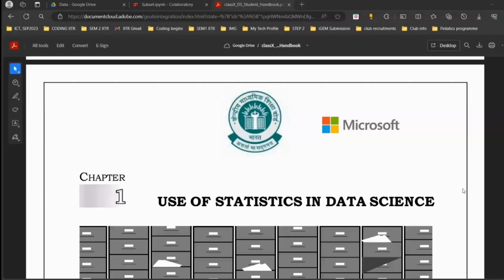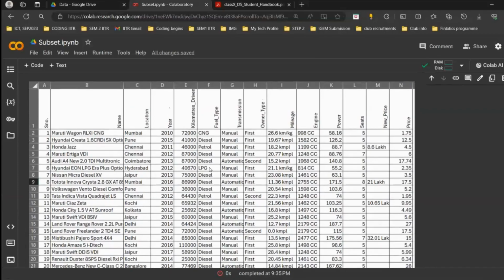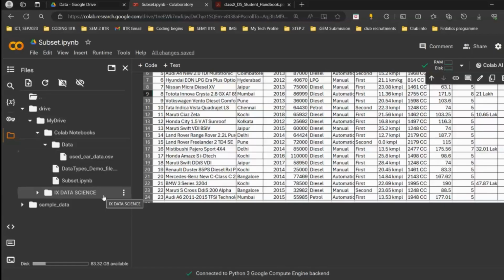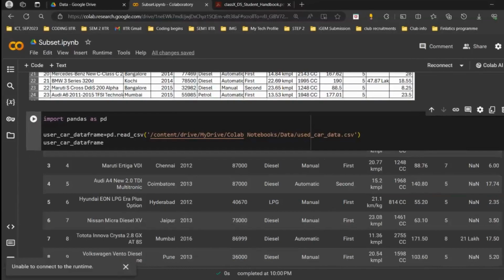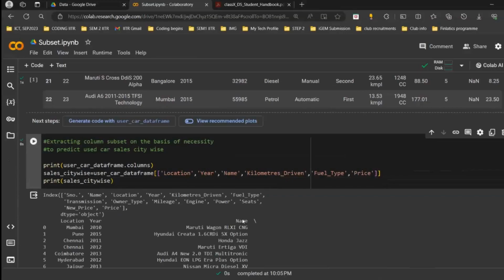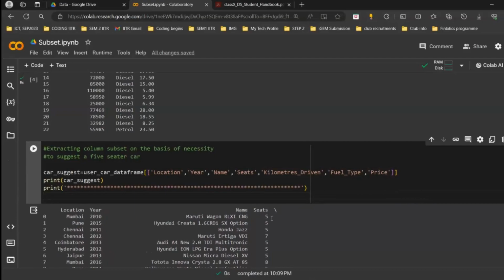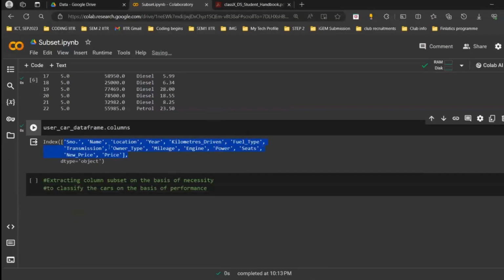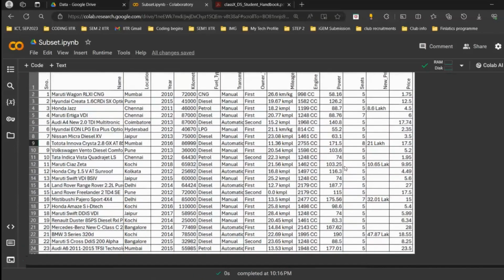Class X Data Science Column Based Subset - Ms. Anki Garg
Subset - Column Based Subset explained with the help of Python Program.
-Mounting of google drive
-creating csv file
-connecting file